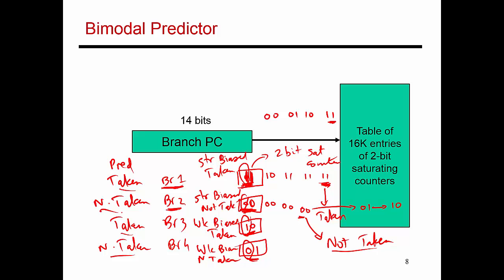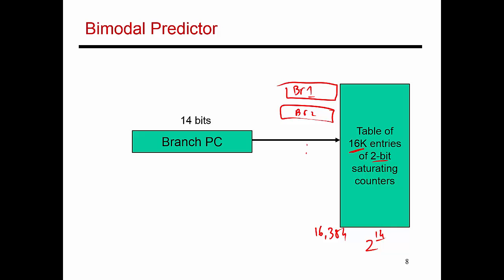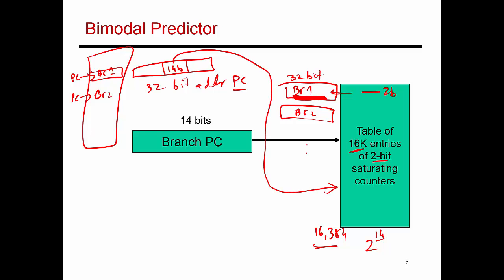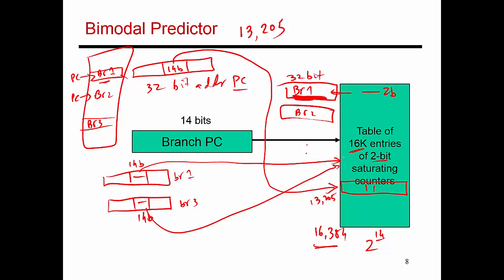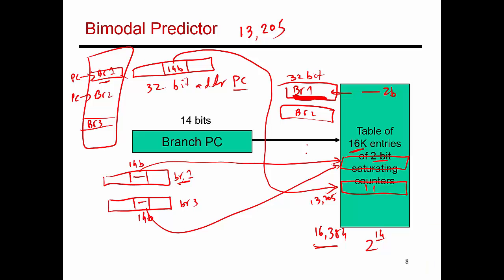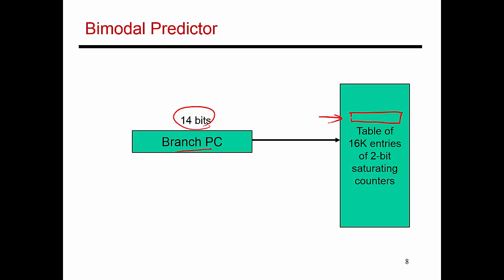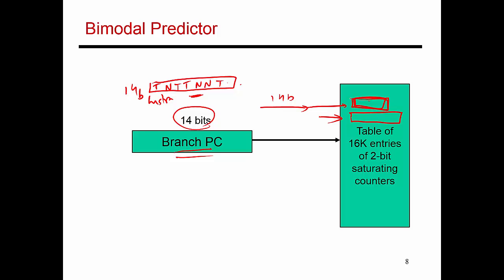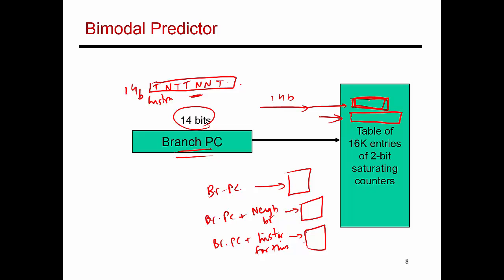Video 57: Branch Predictors, CS/ECE 3810 Computer Organization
This video goes into the details of a bimodal branch predictor and other advanced predictors.